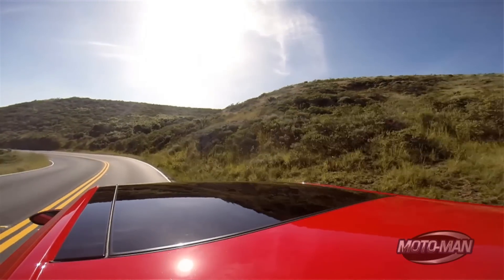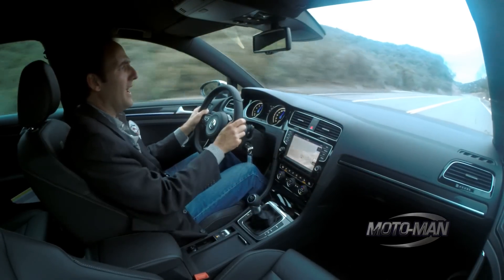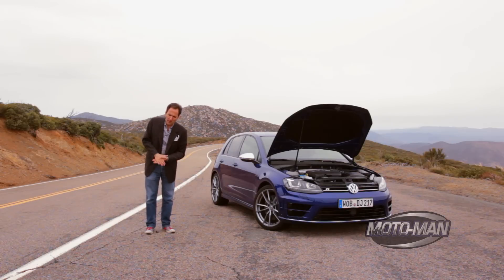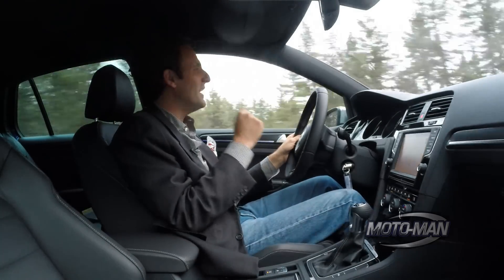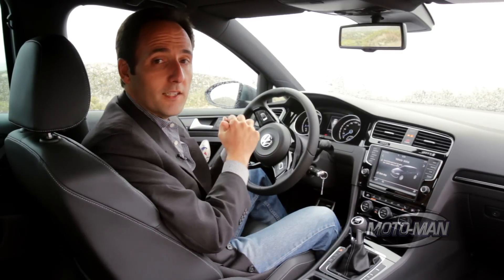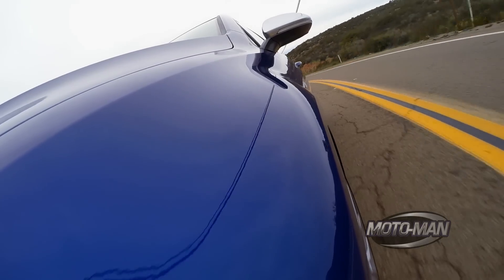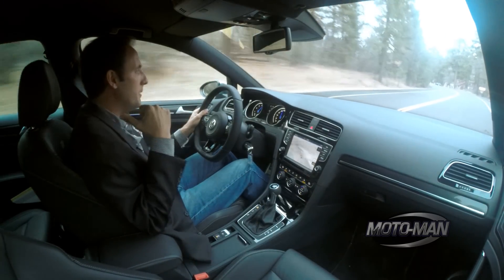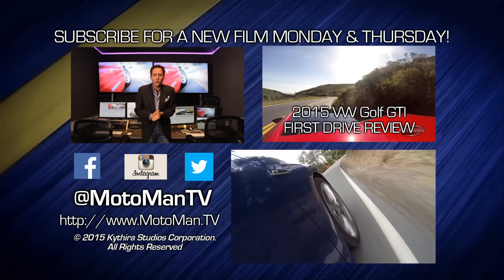2015 VW Golf R FIRST DRIVE REVIEW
MotoMan drives the new 2015 Volkswagen Golf R – and yes, our first drive review focuses on what its like to drive a Golf with 292 HP and 280 lb ft of torque – but there’s something else that makes the new 2015 VW Golf R special . . .